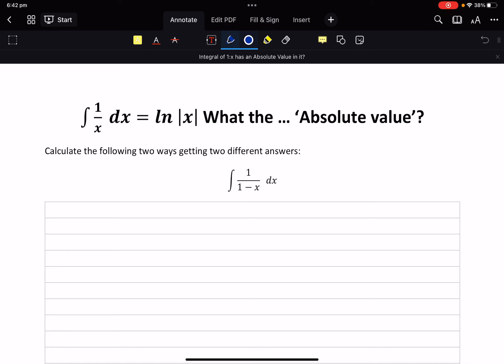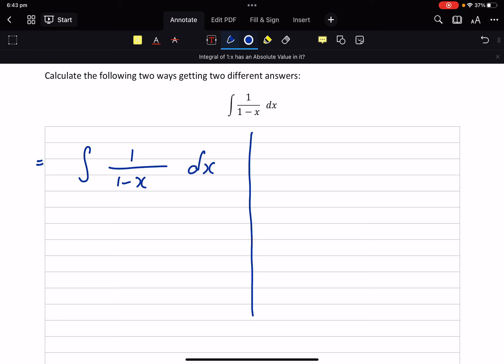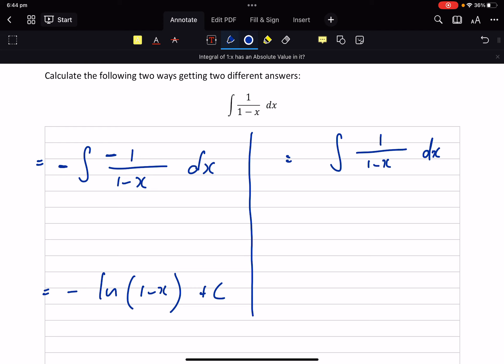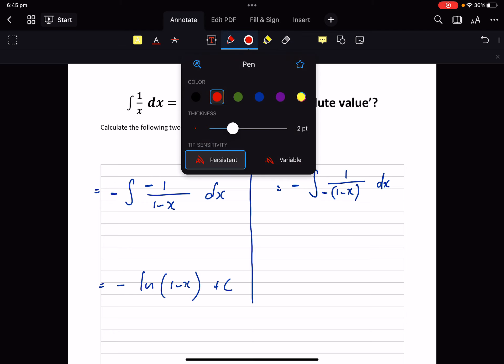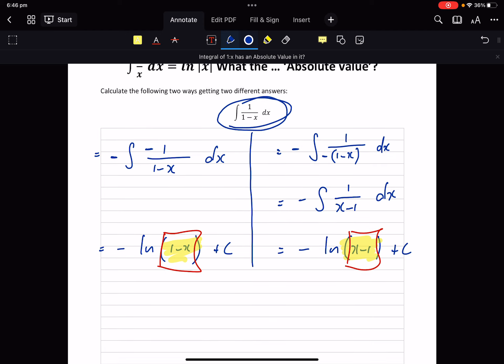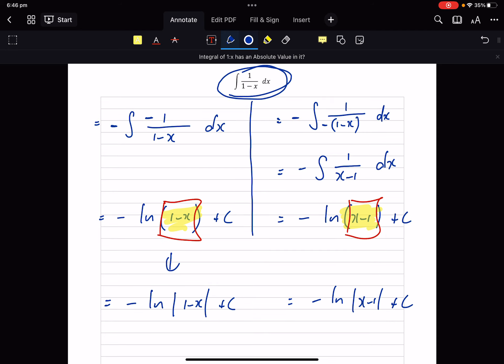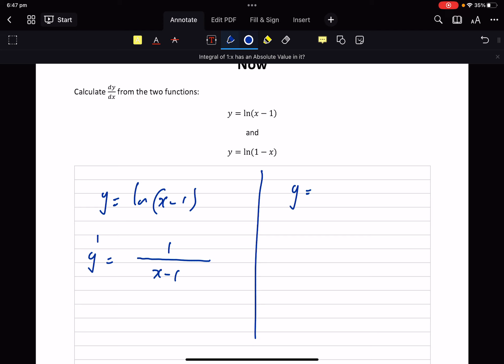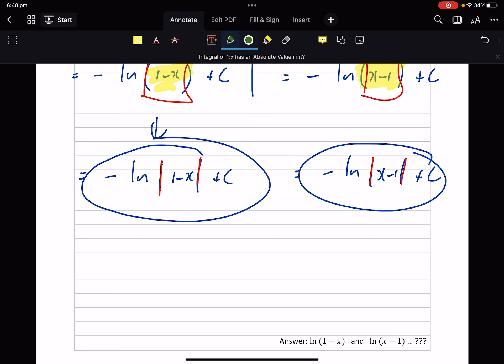How integral 1/x has an Absolute Value in the answer